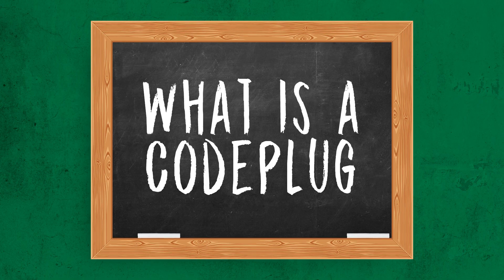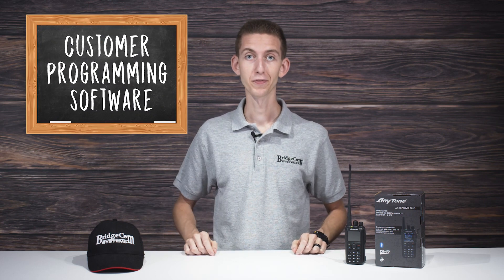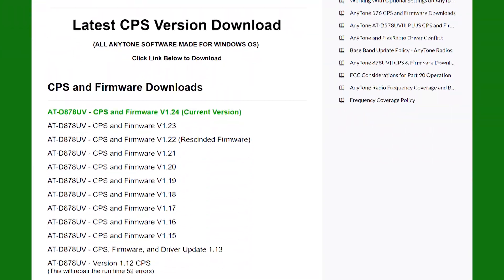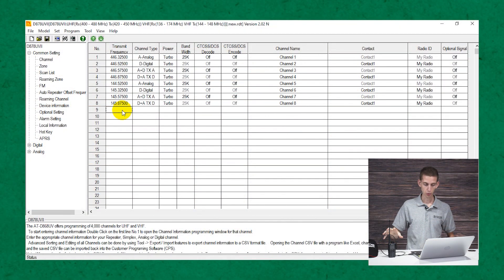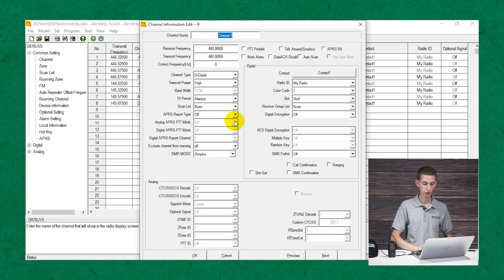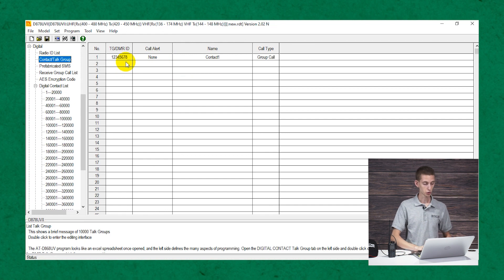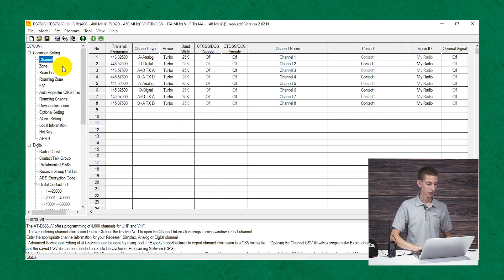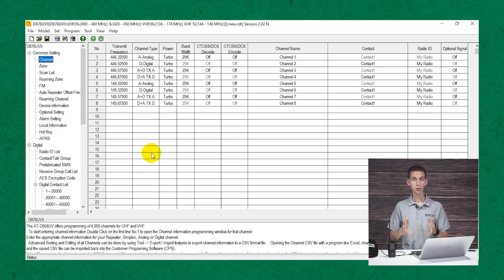Episode 7: Intro to Codeplugs | BCU Freshman Class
What is a DMR Codeplug? Today, Cody W3AMG explains what a codeplug is, why you would use one, and how to get one uploaded to your favorite DMR radio.

0:00 Intro
0:46 What Is A Codeplug?
2:36 Codeplug Walkthrough
5:12 Super Codeplug
6:00 Next Steps